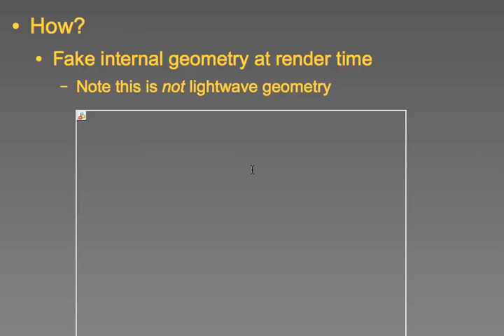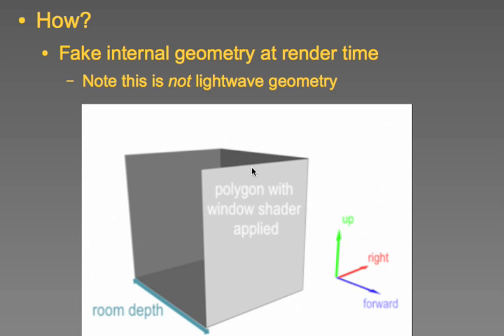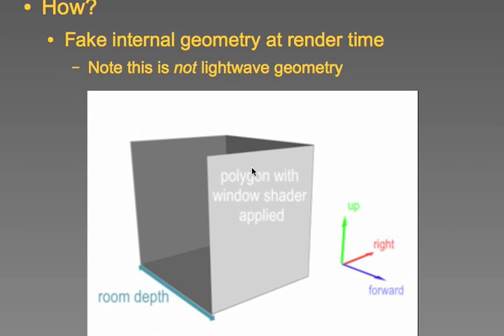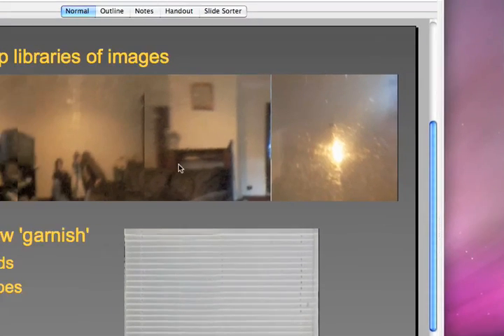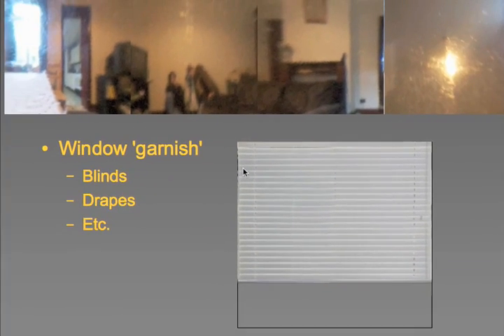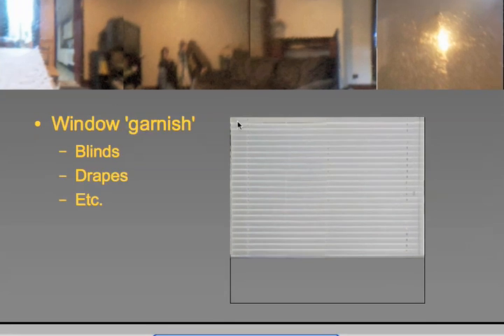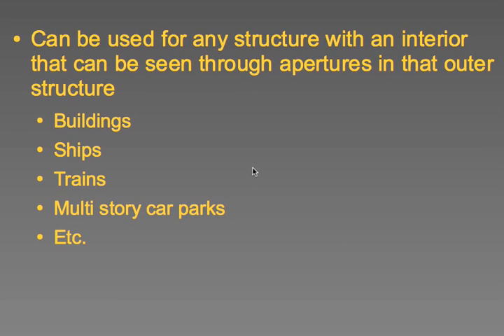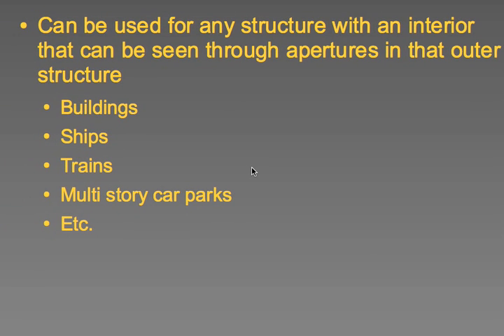vRoom introduction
An introduction to the vRoom plugin